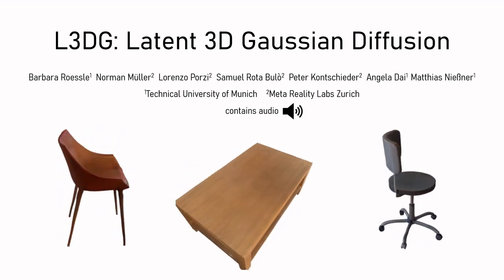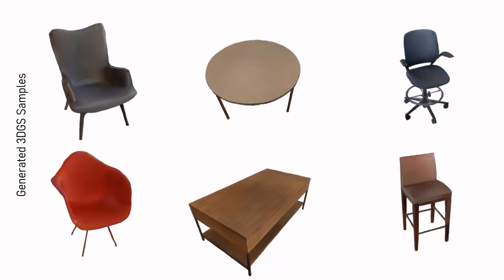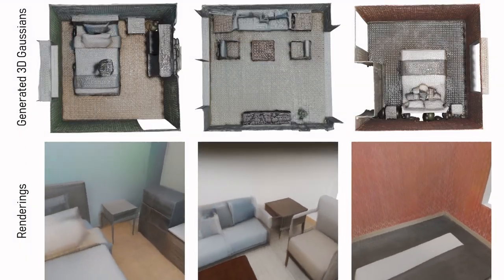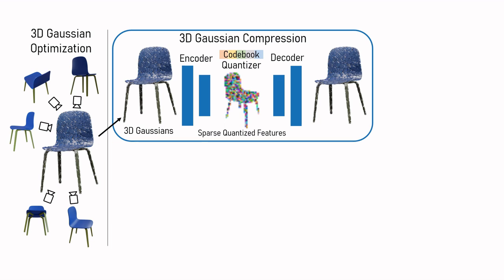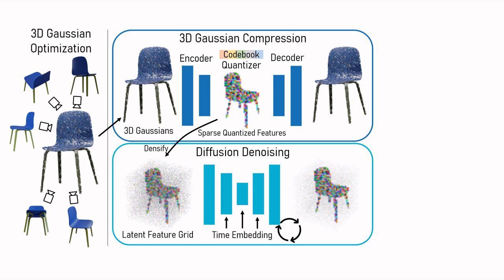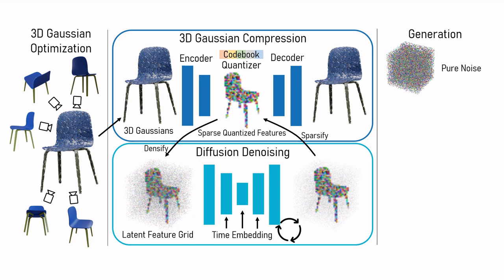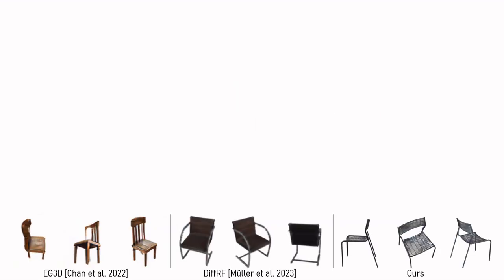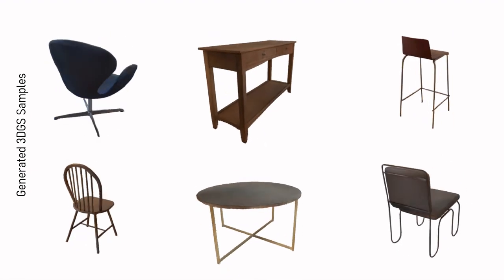L3DG: Latent 3D Gaussian Diffusion (SIGGRAPH Asia'24)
We propose L3DG, the first approach for generative 3D modeling of 3D Gaussians through a latent 3D Gaussian diffusion formulation. This enables effective generative 3D modeling, scaling to generation of entire room-scale scenes which can be very efficiently rendered. To enable effective synthesis of 3D Gaussians, we propose a latent diffusion formulation, operating in a compressed latent space of 3D Gaussians. This compressed latent space is learned by a vector-quantized variational autoencoder (VQ-VAE), for which we employ a sparse convolutional architecture to efficiently operate on room-scale scenes. This way, the complexity of the costly generation process via diffusion is substantially reduced, allowing higher detail on object-level generation, as well as scalability to large scenes. By leveraging the 3D Gaussian representation, the generated scenes can be rendered from arbitrary viewpoints in real-time. We demonstrate that our approach significantly improves visual quality over prior work on unconditional object-level radiance field synthesis and showcase its applicability to room-scale scene generation.